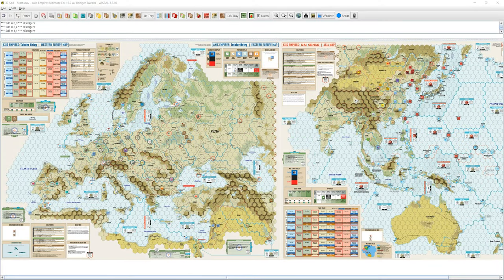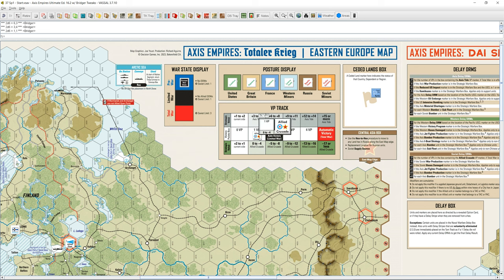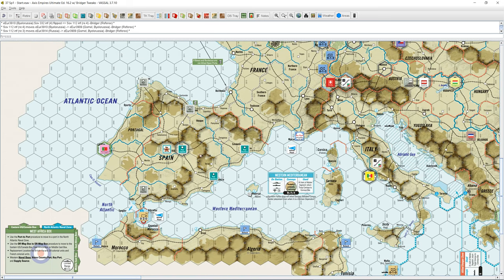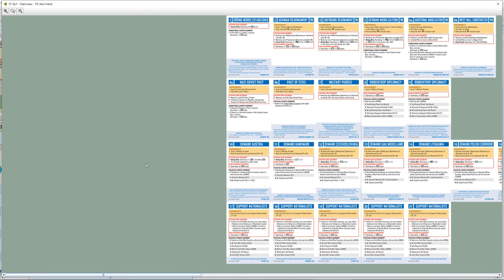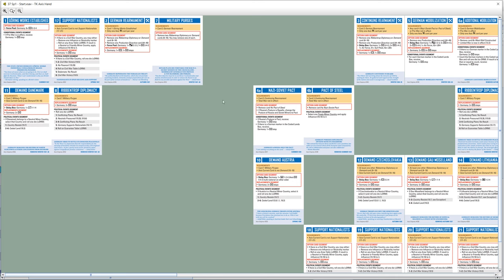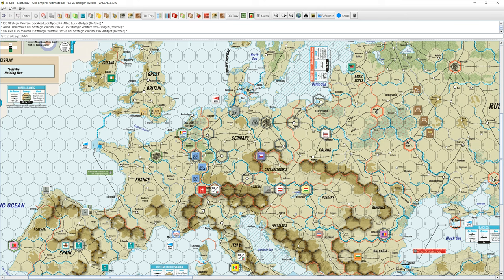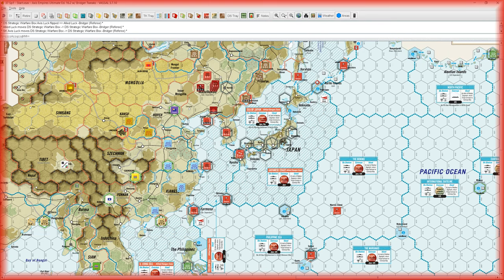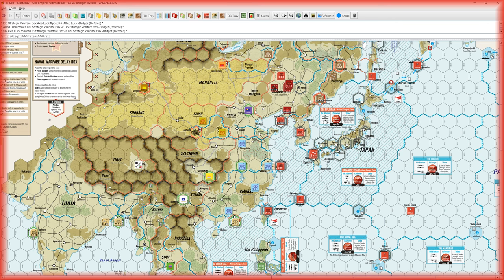Axis Empires #1 - Opening Moves ('37 Spring and Summer)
Chapter markers have been added to assist. If you wish to skip past the overview and strategy discussion, the actual game begins at 50:51

0:00 Intro & Game Overview
9:53 German Strategy Discussion
20:00 Japanese Strategy Discussion
26:39 British Strategy Discussion
33:19 US Strategy Discussion
33:14 Soviet Strategy Discussion
48:10 Initial Unit Positions
50:51 '37 Spring 1
1:16:39 '37 Spring 2
1:24:06 '37 Summer 1
1:41:30 '37 Summer 2
1:44:43 '37 Summer 3